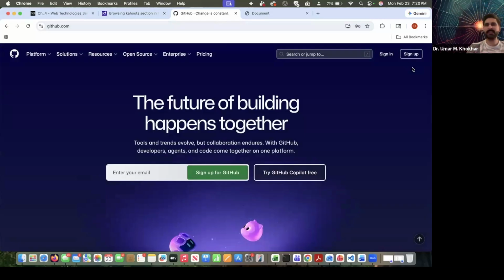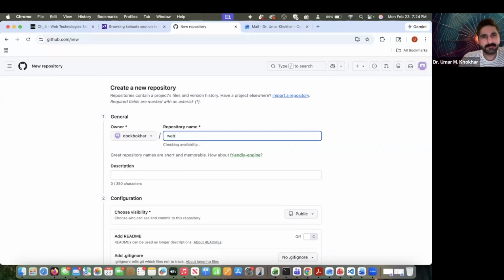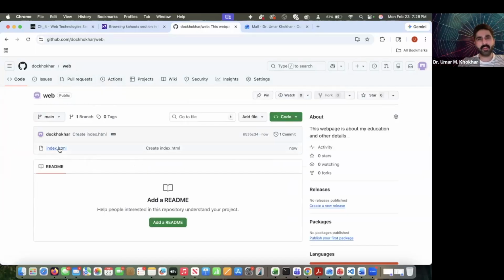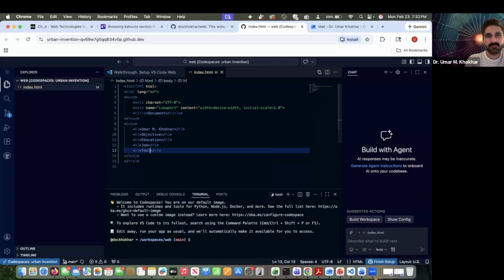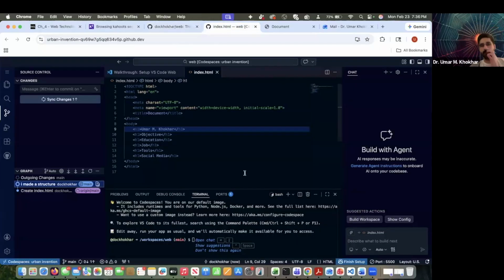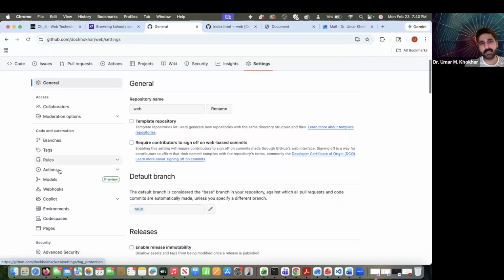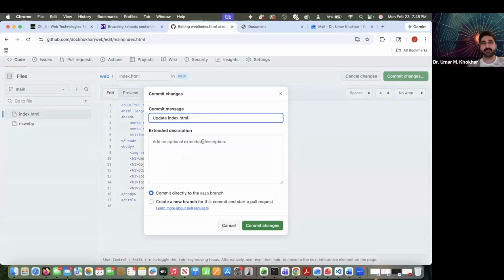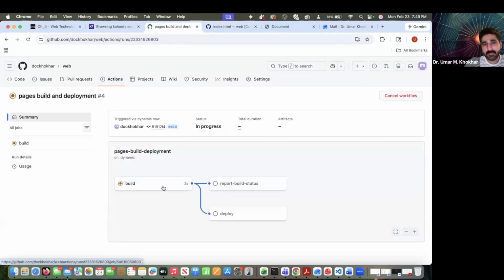Free Website Hosting using GitPages